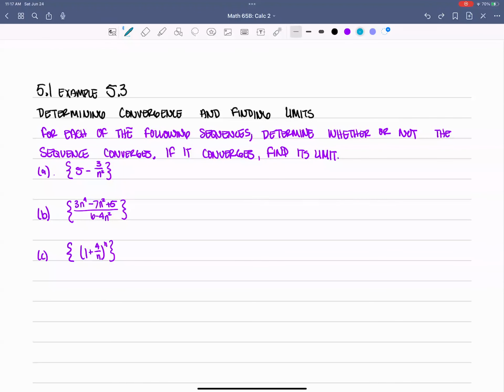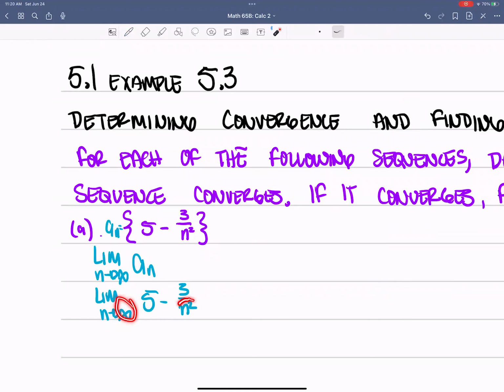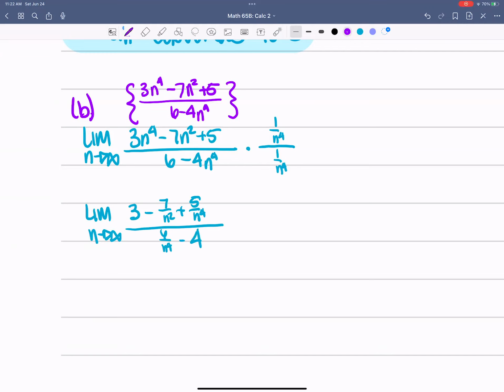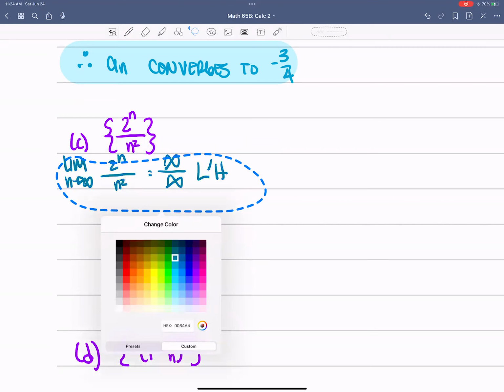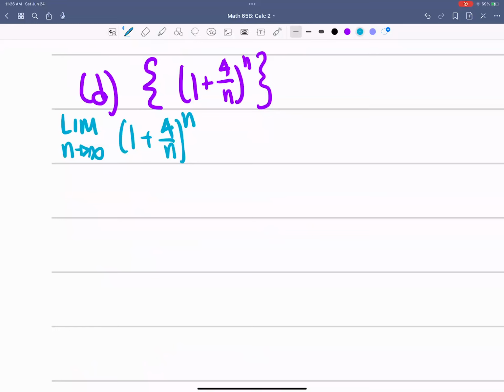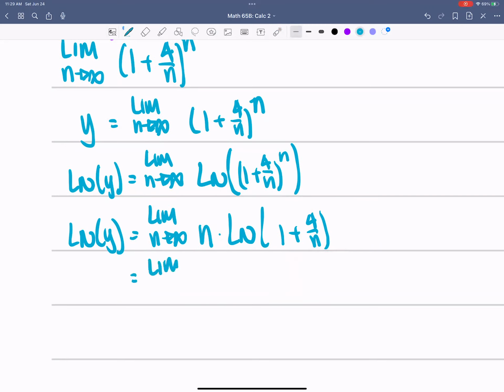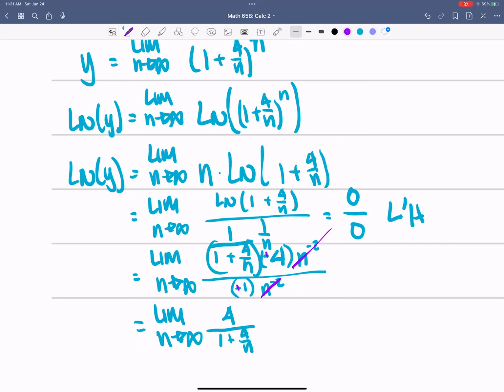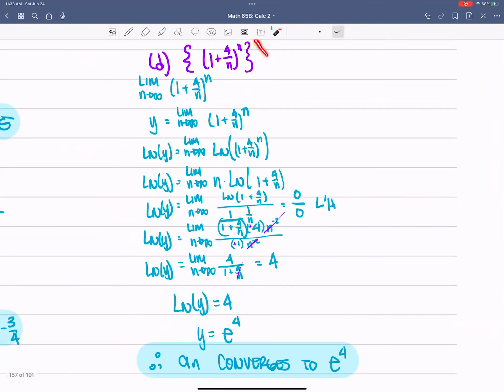Chapter 5 Section 1 Example 3